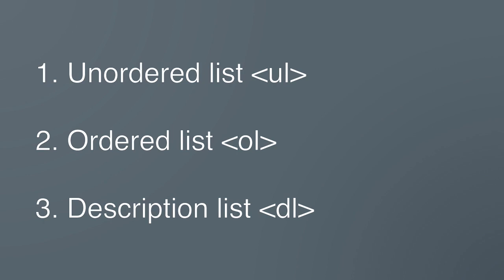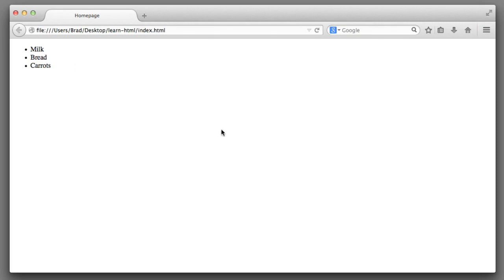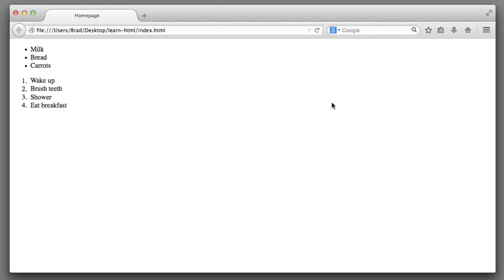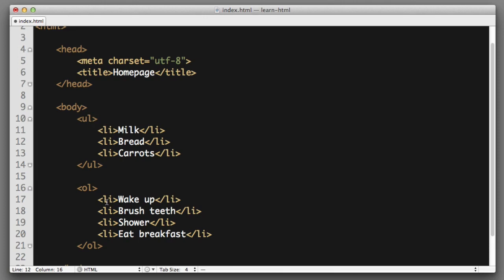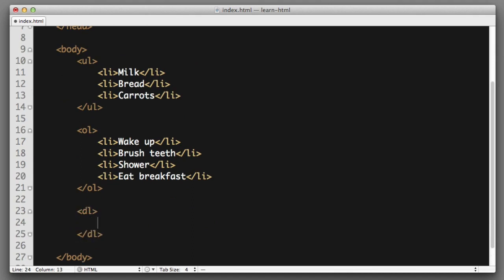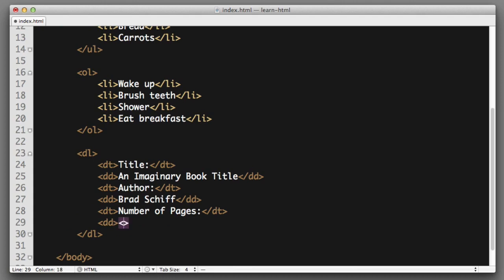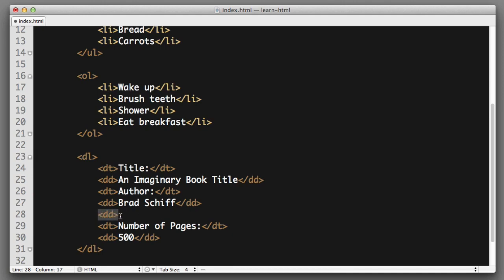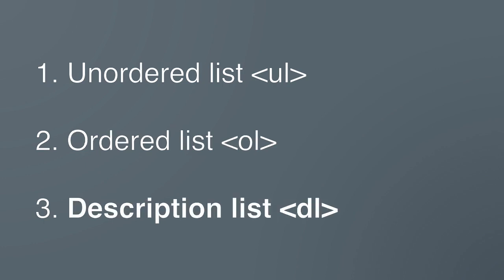14. HTML Semantic Elements List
14. HTML Semantic Elements List